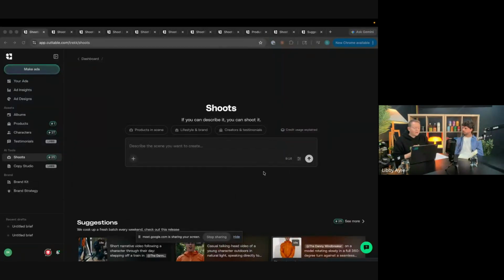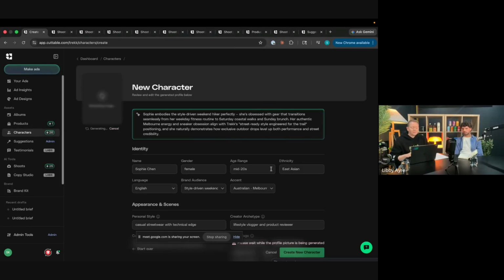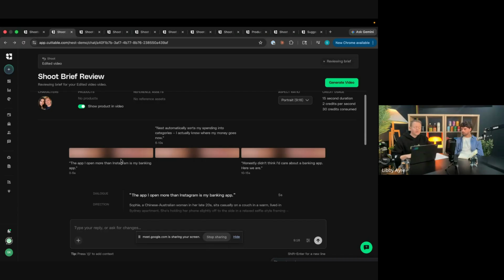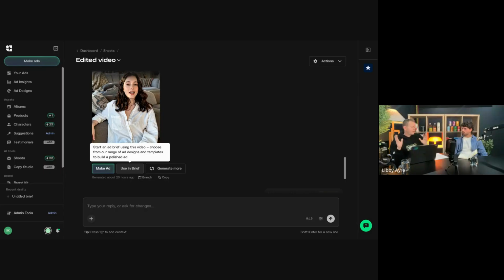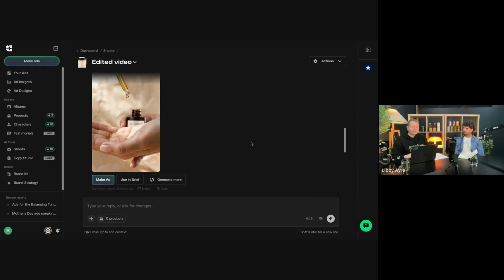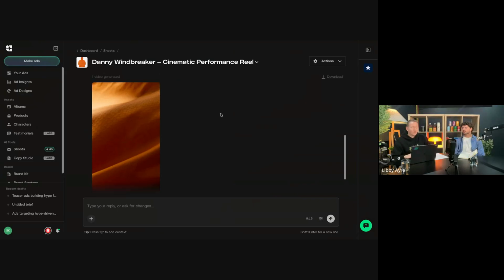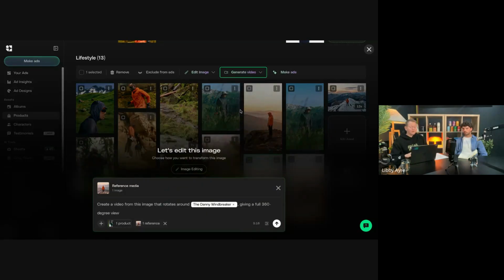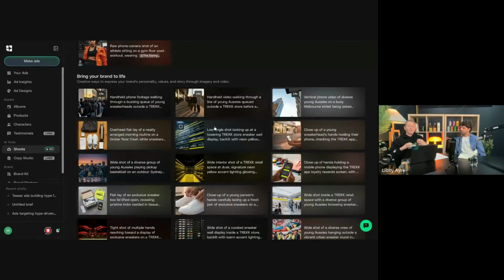Shoots Video: Make Meta-Ready Video content in 3 Minutes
Video wins on Meta. Shooting it doesn't scale. So we built Shoots Video and UGC Characters.

In this session, Sam Kroonenburg (CEO + co-founder) walks through both features live — generating testimonial videos in three minutes, building hyperrealistic characters that match your audience, and turning existing photos into video assets without leaving the platform.